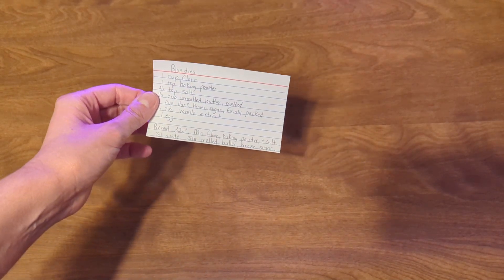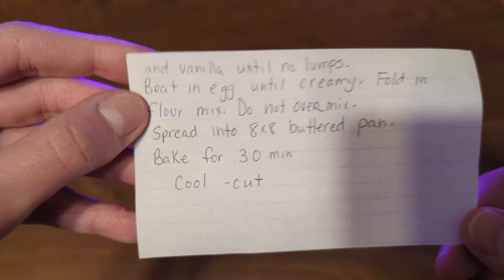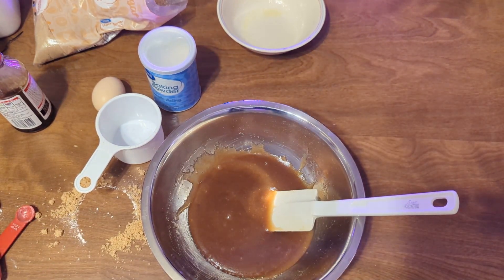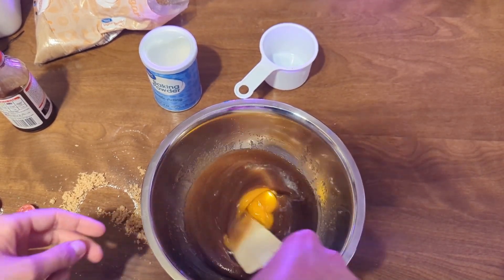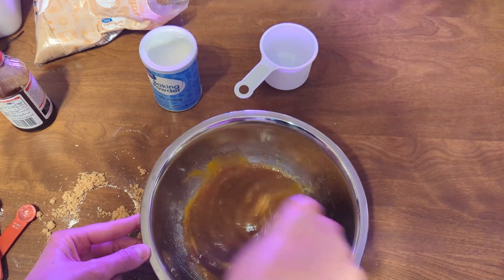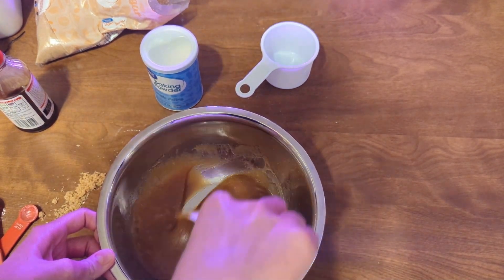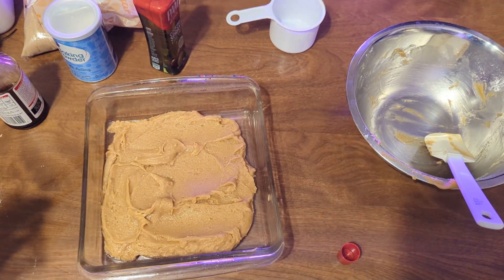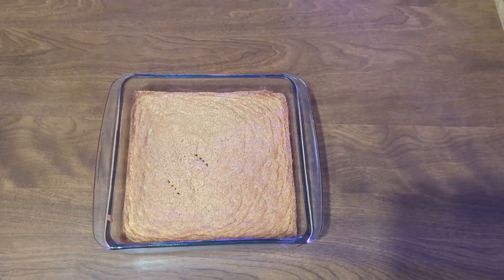Making blondies from scratch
Discord: coming soon (at 100 subs too) (Ill post soon promise)
Also small giveaway at 100 subs (will post this soon as well, just not sure what to giveaway yet)